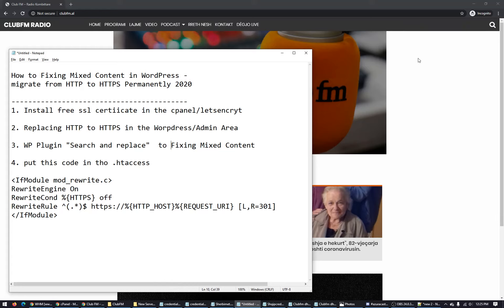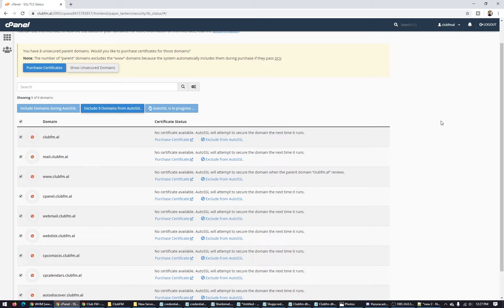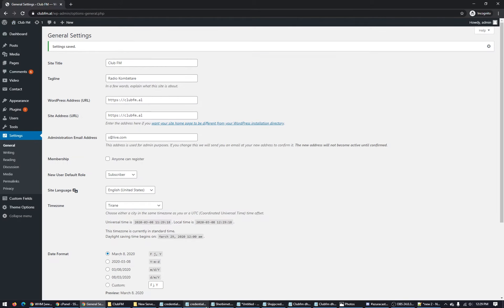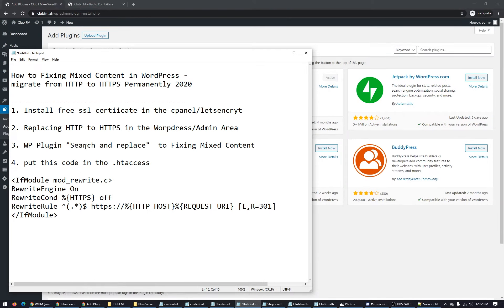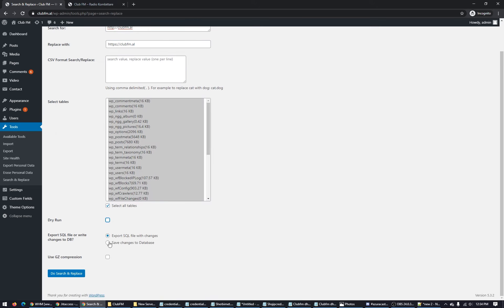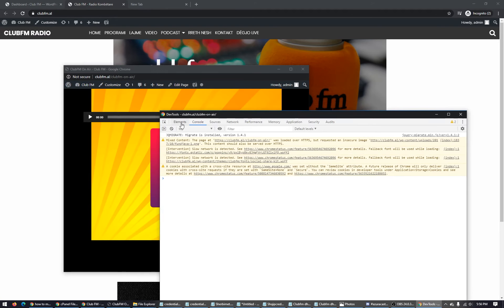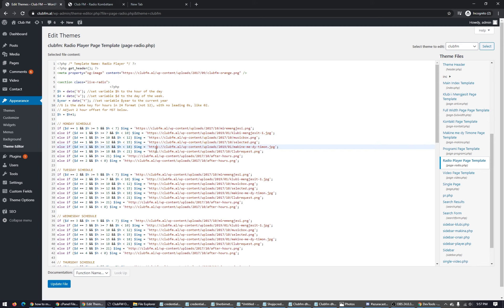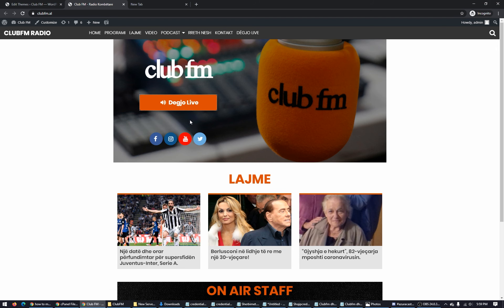How to Switch from HTTP to HTTPS WordPress | Fix Mixed Content 2020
Is your website secure? if you you don't want google search to punish your website listing, than do your website HTTPS.

In this video tutorial im showing you How to Fix Mixed Content and switch from unsecured http to secure https website. if you dont want to be punished by google search ranking you have to secure your website.
HTTPS or Secure HTTP is an encryption method that secures the connection between users’ browser and your server. This makes it harder for hackers to eavesdrop on the connection.

Every day we share our personal information with different websites whether it’s making a purchase or simply logging in.

In order to protect the data transfer, a secure connection needs to be created.

That’s when SSL and HTTPS come in.

Each site is issued a unique SSL certificate for identification purposes. If a server is pretending to be on HTTPS, and its certificate doesn’t match, then most modern browsers will warn the user from connecting to the website.